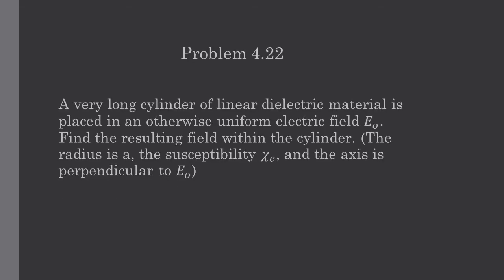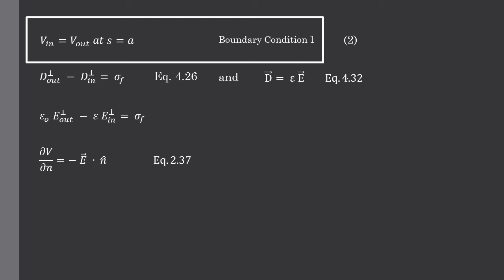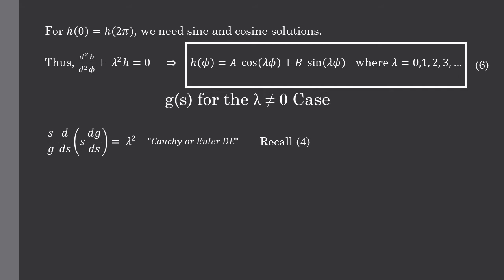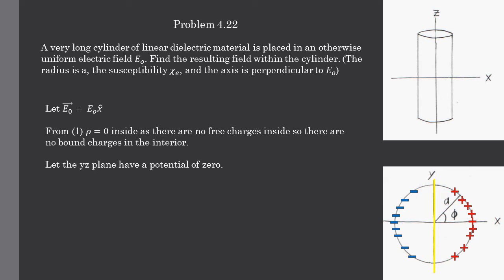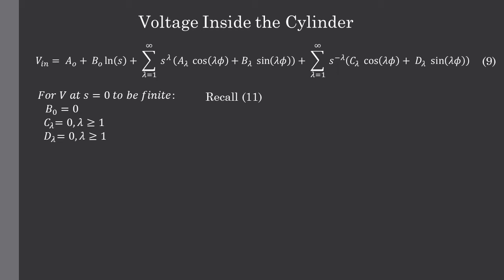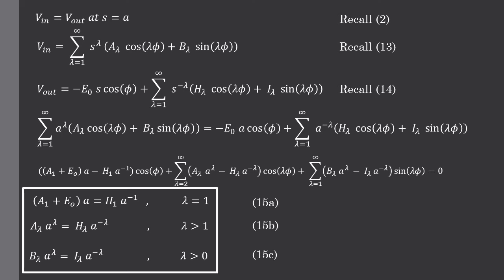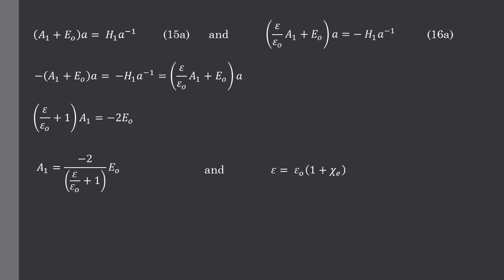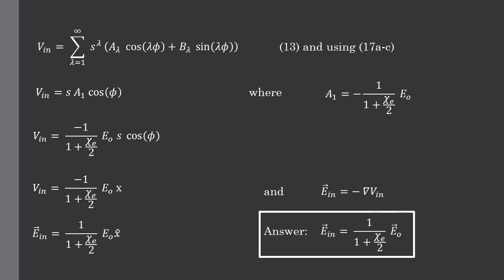ChrisMarble Prob 4.22 Revised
Problem 4.22 from Introduction to Electrodynamics by Chris Marble (Revised). Legacy Project for Dr. Storr's E&M class.

This video discusses linear dielectrics, boundary conditions of linear dielectrics, separation of variables in cylindrical coordinates and finally combines those concepts to solve problem 4.22.